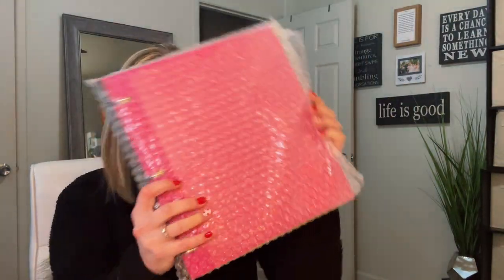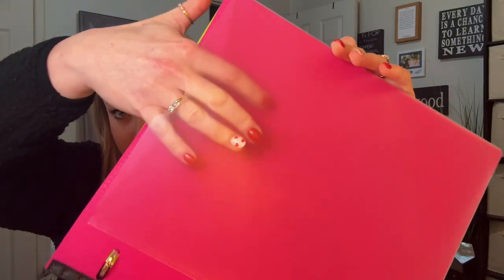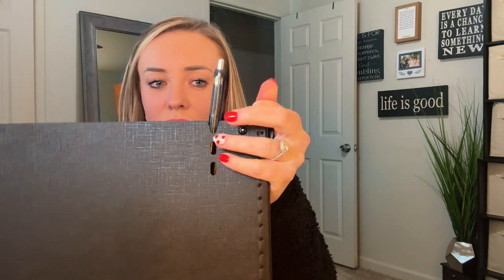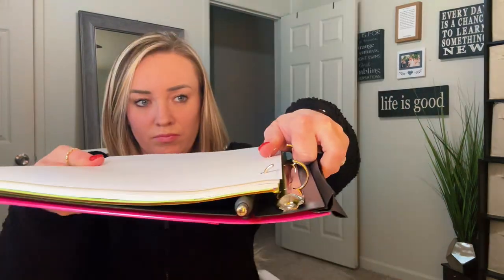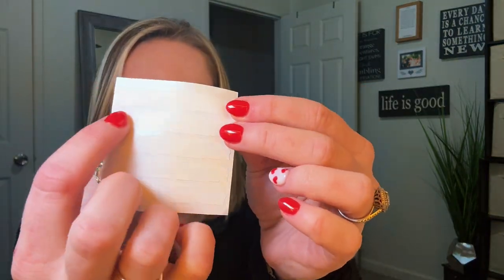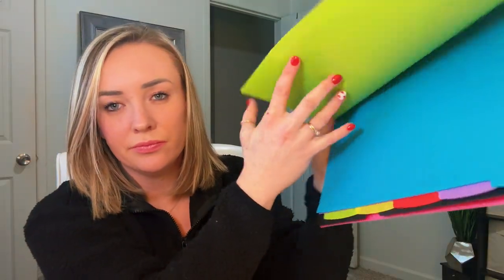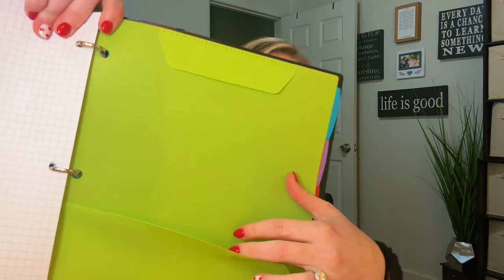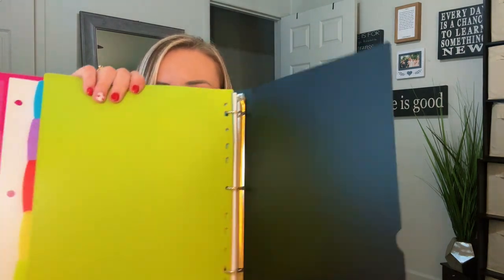Jisusu Binder Notebook All In One!